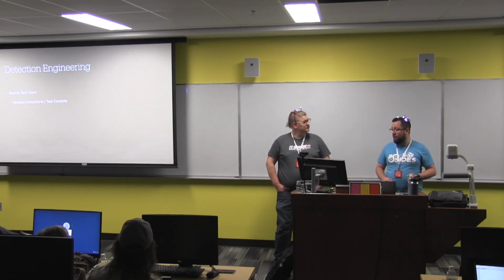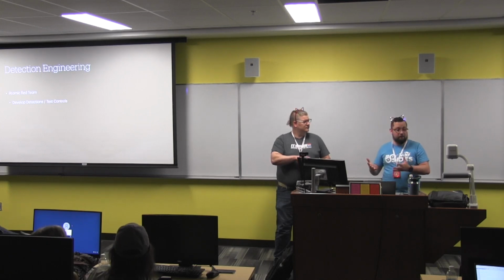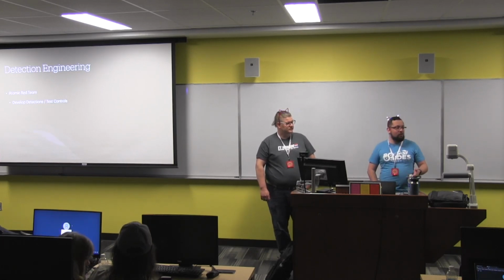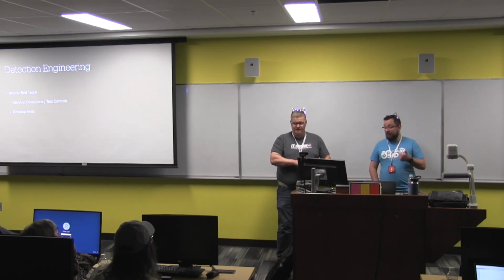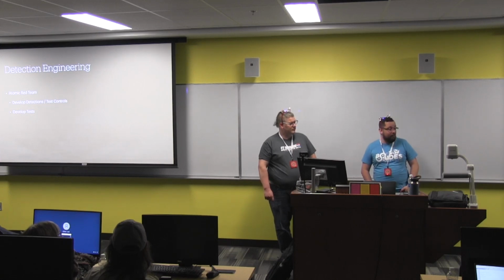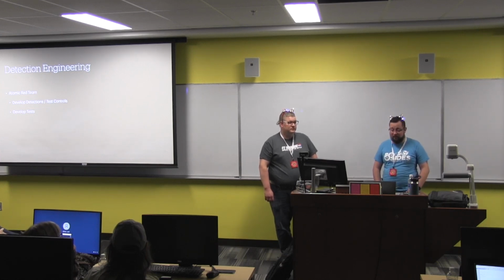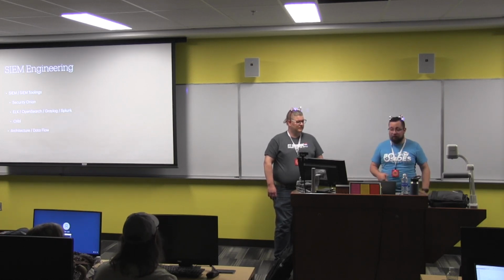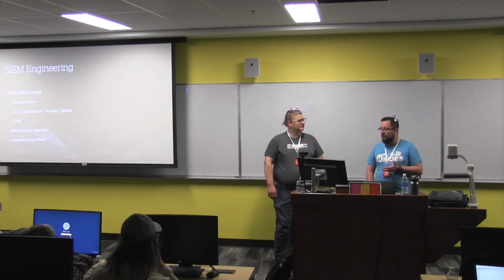BSides Buffalo 2024: Have Lab, Now What?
There are hundreds of blogs on how to build a homelab, but rarely is there talk on how to use it to upskill your career.  This session hosted by two cybersecurity engineers by day, and homelabbers by night will showcase tried and true methods of pushing your homelab regardless of size to its maximum potential. As a group, we will explore different use-cases for any budget on topics such as simulated corporate environments, large scale virtualized networks, and detection engineering labs to help give you experiences and learning opportunities not easily available otherwise.

Kelsey Seymour

Sr. Cybersecurity Engineer - The Guthrie Clinic

Kelsey Seymour currently resides as a Sr. Cybersecurity Engineer with The Guthrie Clinic out of Sayre, Pennsylvania with over 7 years of experience within IT and Cybersecurity. In the past, Kelsey has presented at various conferences including H-ISAC summits, and B-Sides. His main areas of focus are around network security, as well as SEIM Architecture/Engineering and Detection Engineering/Threat Hunting. In his spare time, Kelsey enjoys outdoor recreation, cooking, and time spent with friends around a campfire.

Aaron Everson

Cybersecurity Engineer - The Guthrie Clinic

Aaron Everson is a Cybersecurity Engineer located in Sayre, Pennsylvania with The Guthrie Clinic. His 18-year background starting in Infrastructure & Operations with a focus on End User Compute Engineering grants him a broad view of business, technical and customer impacts related to Cybersecurity. In his free time Aaron enjoys being outdoors with his family and friends as well as 3D Printing.